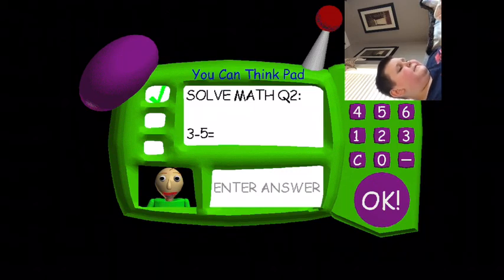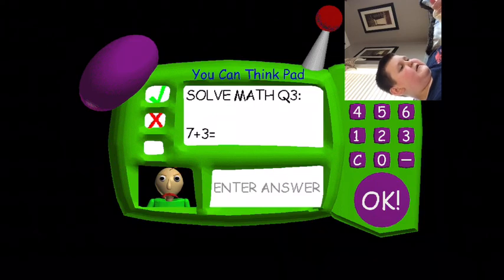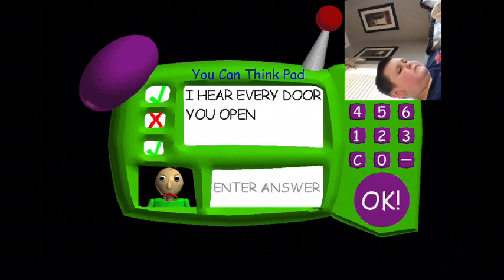Cool68 Play Baldi’s Basics